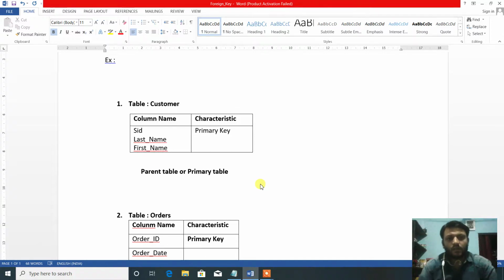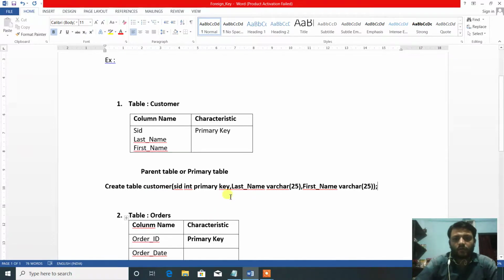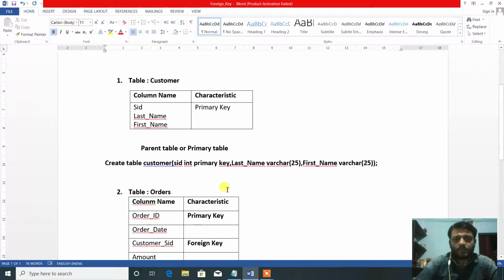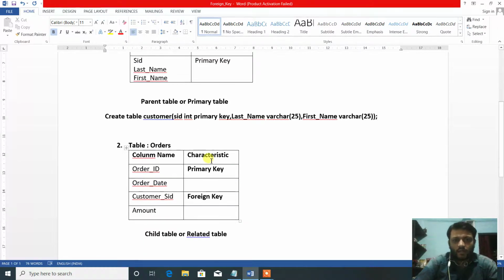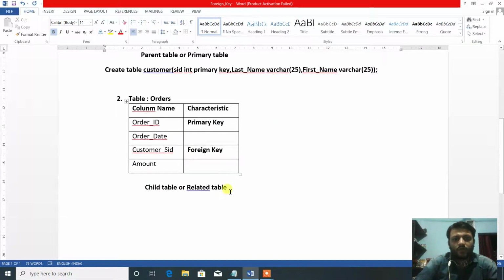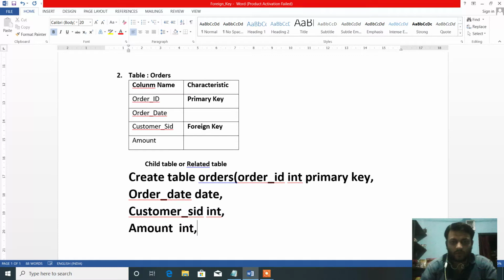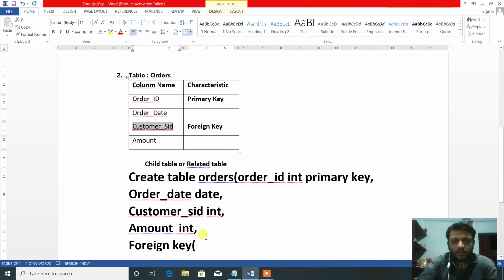Foreign Key 02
creating table with foreign key constraint.